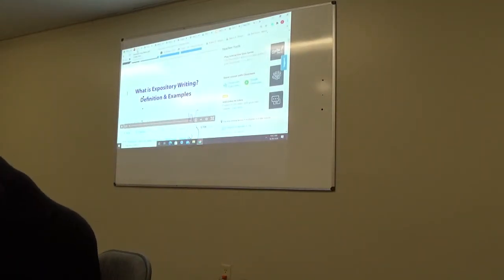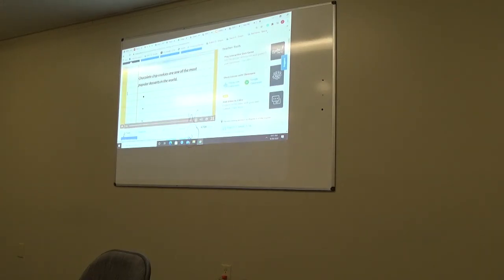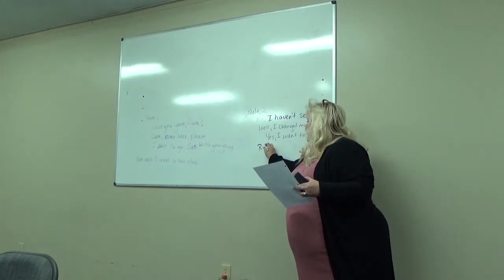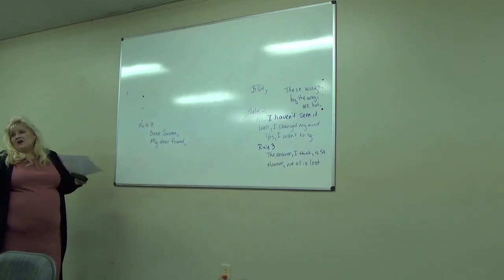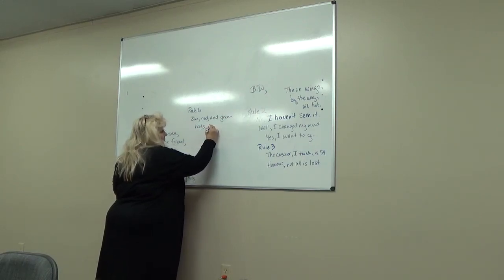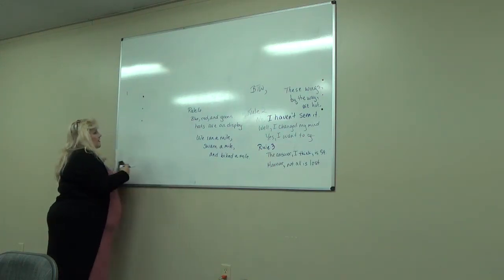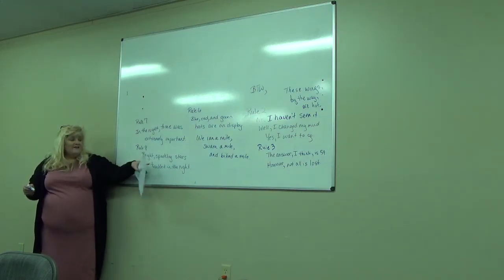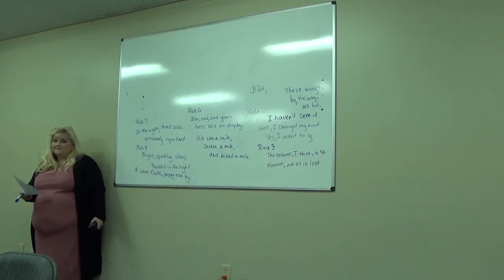Bio Lab Part 1, T1 2020, Week 06